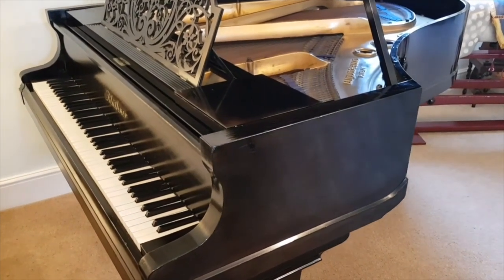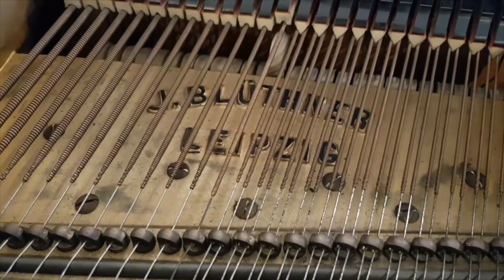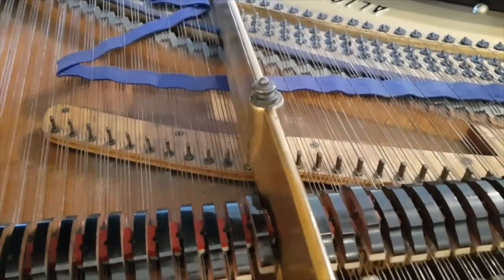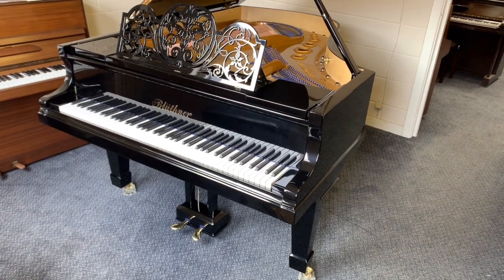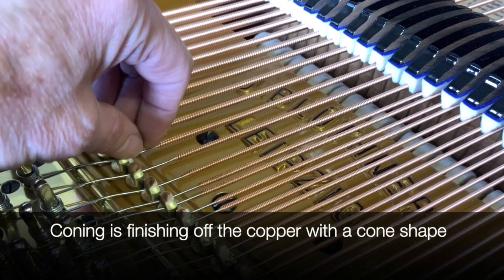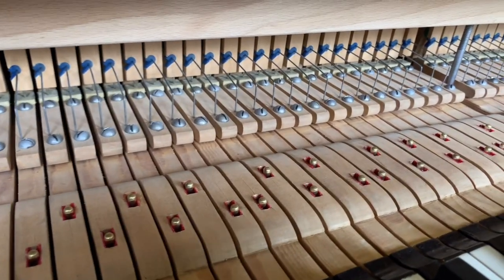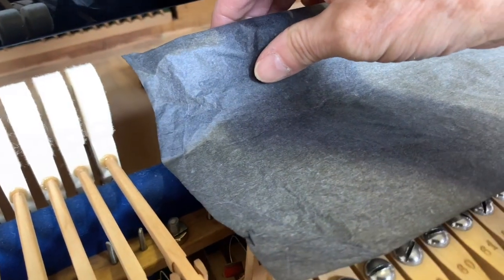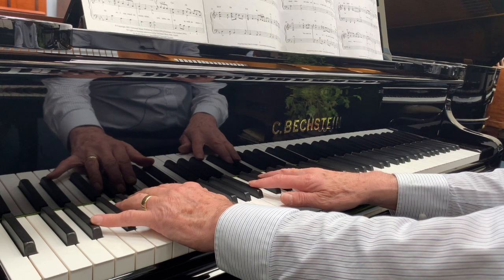Before and after restoring a Blüthner 6ft 3in grand c1887. cf. Yamaha C3, Bechstein A. Jump links:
Click on these jump links: PART 1: BEFORE RESTORATION:
0:01 Blüthner style VIII appearance before restoration
3:01 bass string tone
4:15 tenor tone
4:25 mid-tone
5:47 hammers before replacement
8:35 piano played before restoration

PART 2: AFTER RESTORATION:
10:34 appearance after restoration
12:41 some technical aspects
14:26 bass string tone
15:46 tenor tone - please note this is before fine voicing; the hammers can be mellowed if required.
16:02 mid-tone - hammers can be mellowed if required.
16:47 treble singing area
16:57 Blüthner patent action - please search "Patent" on our channel for more videos on this.
17:44 new hammers
18:22 marking the hammers for voicing; our worksheet for weighting, fine regulation, tuning, voicing, etc.
19:27 voicing explanation - please search "voicing on our channel for more videos on this.
20:41 Blüthner VIII being played after restoration
23:32 Bechstein A 1909 fully restored being played
24:11 Yamaha C3 2003 being played
24:47 Blüthner VIII played

Please see our YouTube channel for videos covering different aspects of restoration